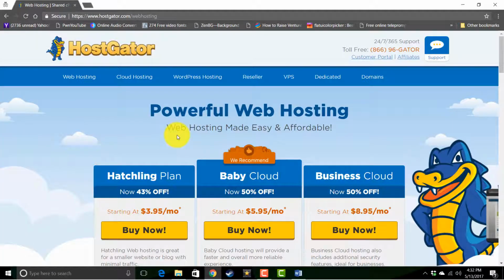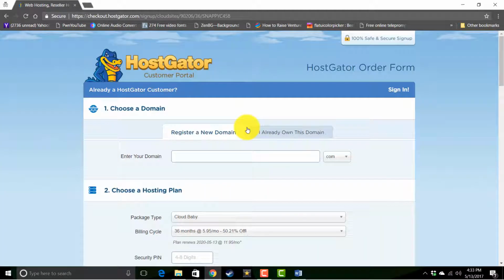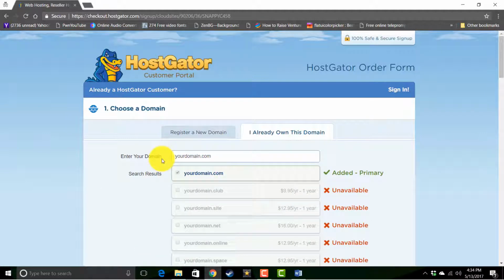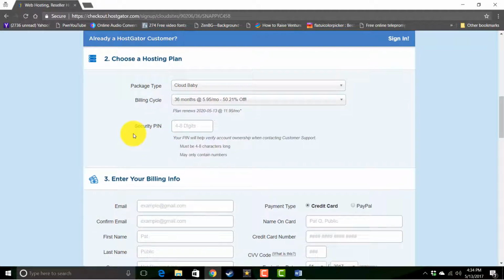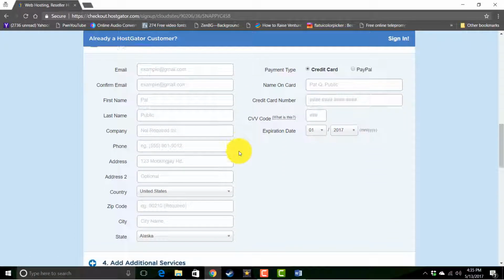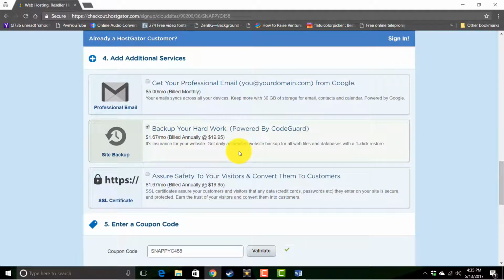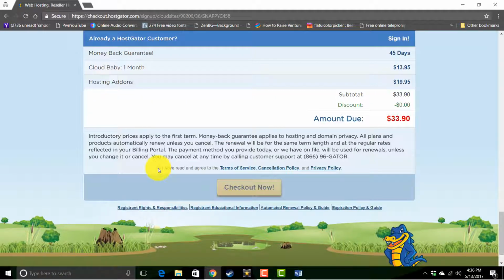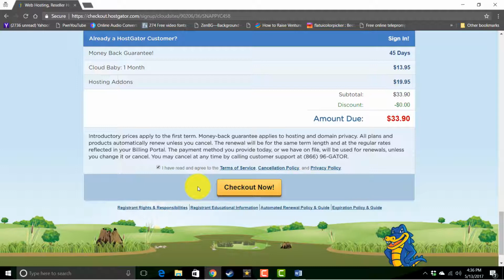How to Set Up Web Hosting With Hostgator - How Websites Work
This quick video tutorial walks you through the process of setting up website hosting with Hostgator.

While we see websites all the time, if you are going to start to work with them or build them, it's important to know the fundamental components that make them up.  This tutorial will start to introduce you to those basic components.

Visit the rest of the UnleashU tutorials in the series:

What is a Website? - How Websites Work

What is a Domain Name? - How Websites Work

What is Web Hosting? - How Websites Work

(You are Here - Visit the link for additional resources)
How to Set Up Website Hosting

How to Connect Your Domain Name to Your Web Host

What is CPanel? - A Cpanel Tutorial

What is WordPress? A WordPress Tutorial

UnleashU - Your Full Potential Deserves This
Tutorials and Resources for Bringing Your Ideas to Life